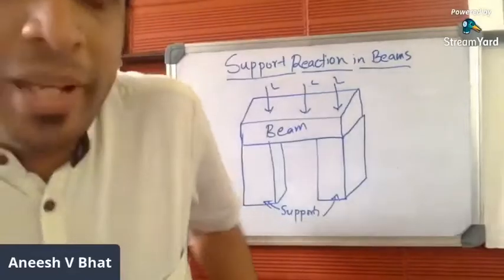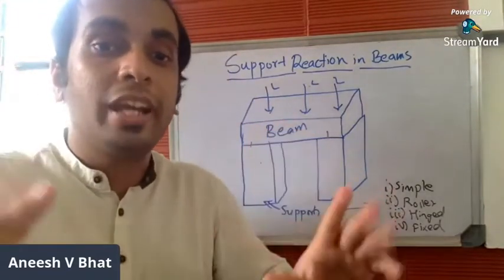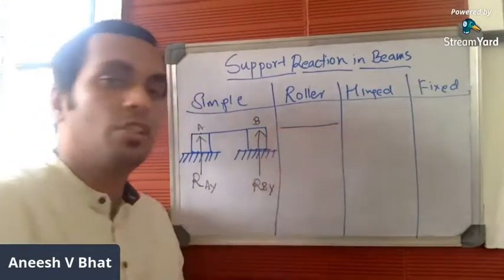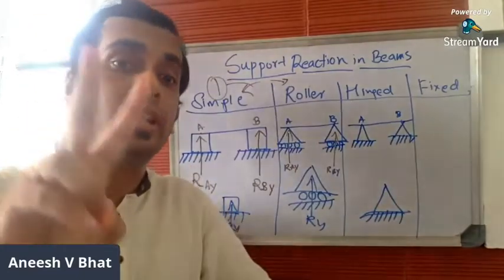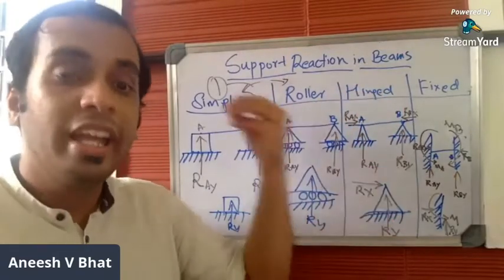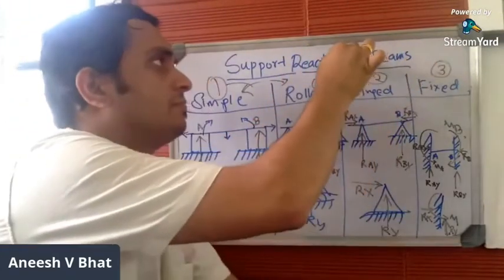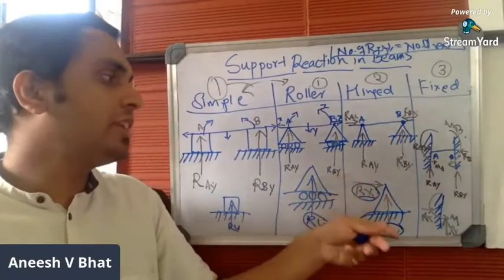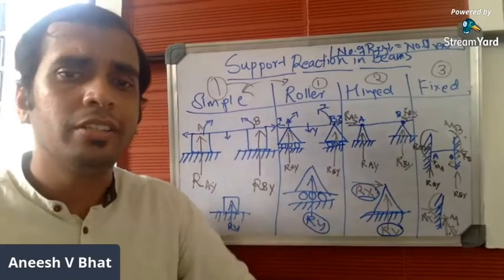VTU ECE LECTURE 1 MODULE3 TYPES OF BEAM SUPPORTS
In this video we will be learning the different types of supports
Lecture by:
Aneesh V Bhat
Assistant Professor